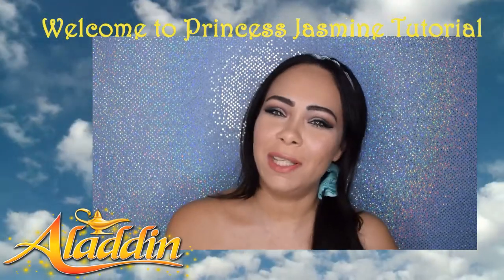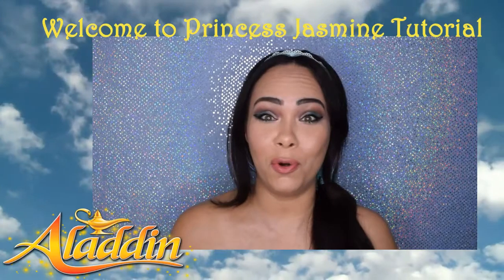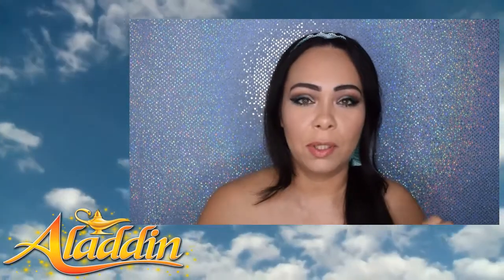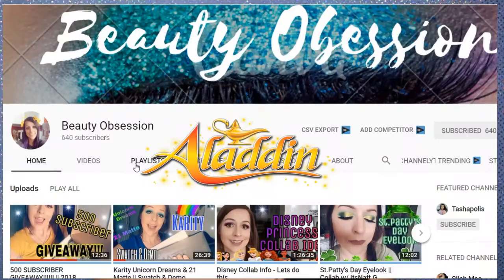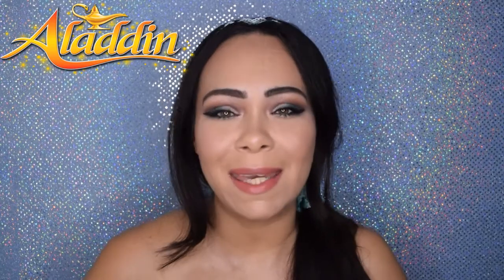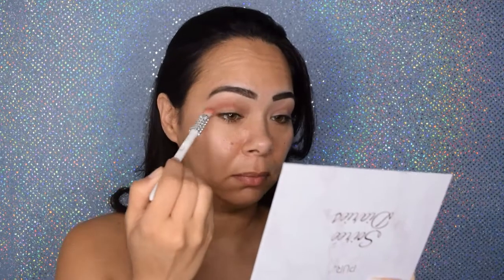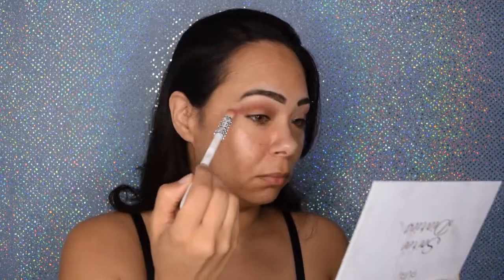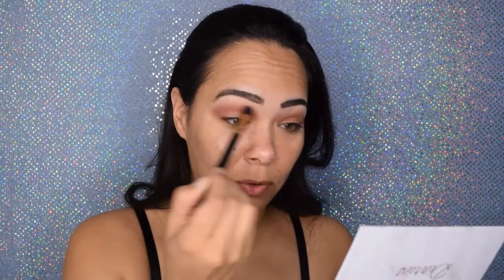Disney Princess Jasmine Makeup & Hair Tutorial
👇😄 Disney Princess Makeup Tutorial Collab.. Here is a quick tutorial on how I recreated the Disney Princess Jasmine Makeup look.. Collab organized by Beauty Obsessions and motivation by MakeupbyKasieGE.

It was a fun collab and I hope you enjoyed this quick tutorial which I used a few palettes but you can use one that has the teal color.

DISNEYMAKEUPCOLLAB Videos

(How you can monetized your links) -